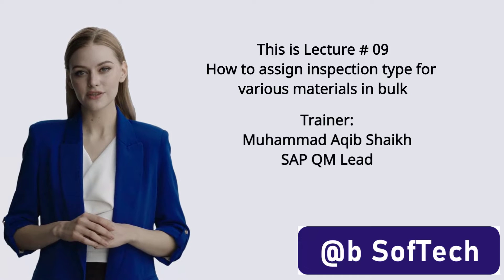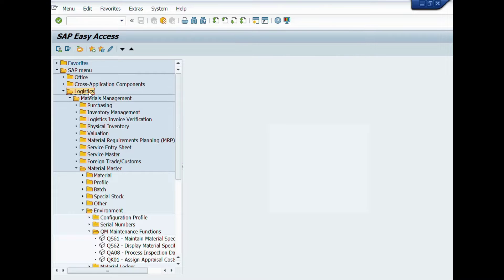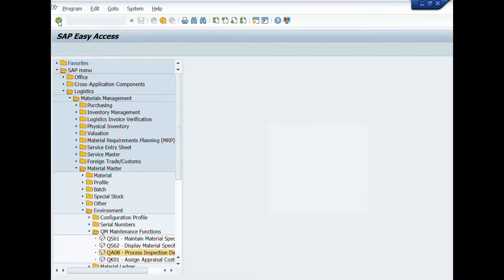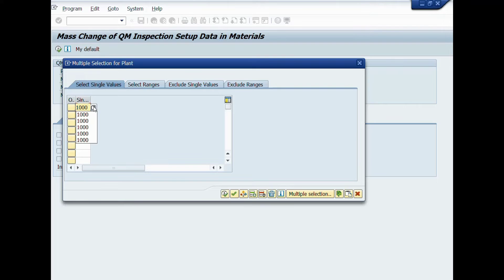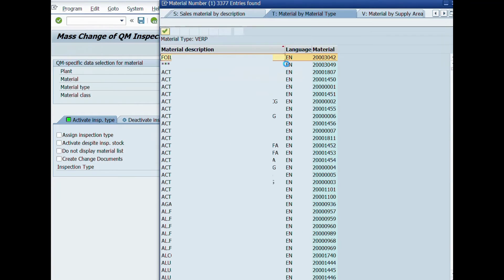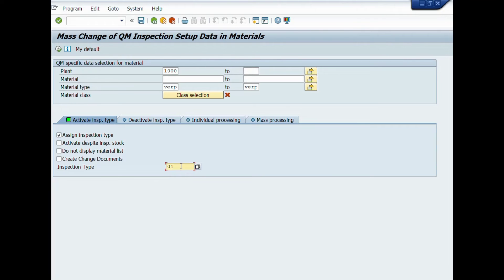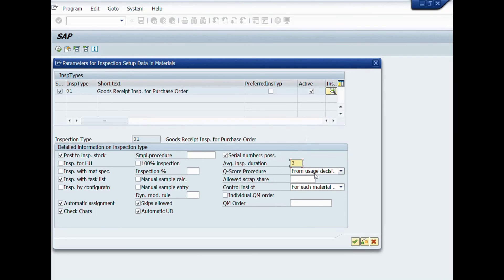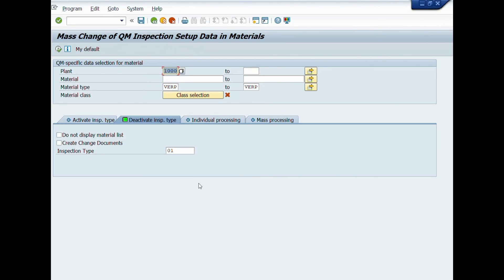Lecture # 09 How to assign inspection type for various material in bulk in SAP QM QA08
Lecture # 09 How to assign inspection type for various material in bulk in SAP QM | super transaction QA08